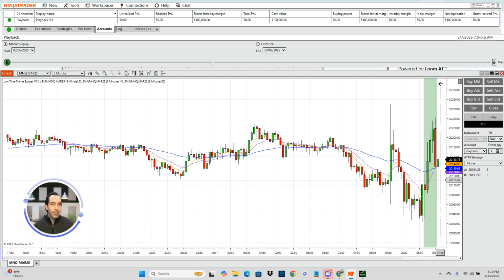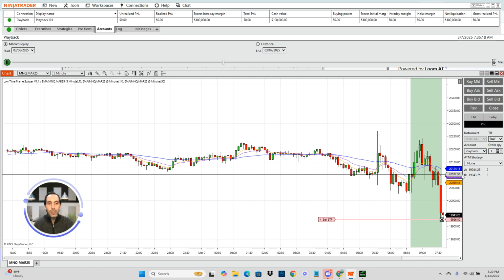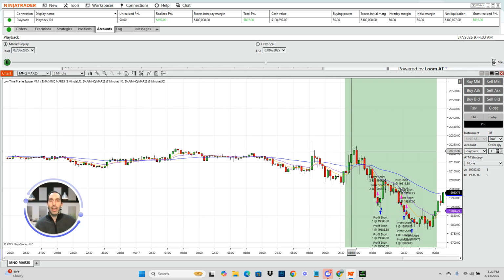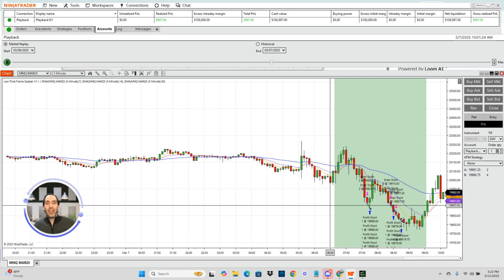Watch This Volume & Trend Trading Bot DOMINATE the Markets! (Live Market Replay)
🔥 Try the Volume & Trend Trading Bot for FREE for 7 Days!
🚀 Works with NinjaTrader 8 (Futures) ONLY

💰 Watch the Volume & Trend Trading Bot in Action – Live Market Replay!
Ever wondered how a fully automated trading bot executes trades in real time? In this video, we walk you through the Volume & Trend Trading Bot running in Market Replay Mode on NinjaTrader 8, showing you exactly how it identifies, enters, and exits trades on MNQ (Micro Nasdaq Futures) using volume and trend signals.

✅ See the bot execute high-probability trades based on volume & trend confirmation
✅ Watch live entries and exits with automated Stop Loss & Take Profit
✅ Understand why the bot takes each trade and how it maximizes profits
✅ Perfect for traders looking to automate their futures trading with a tested strategy

This walkthrough will help you see the bot in action so you can trade with confidence, knowing exactly how it operates. No more guessing—just precise, automated execution!

🔥 Try it risk-free for 7 days!